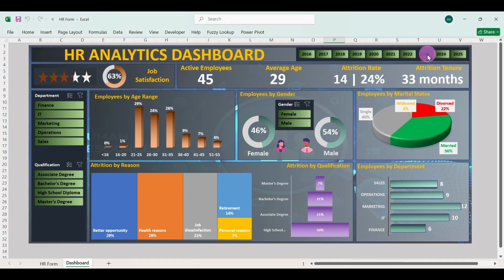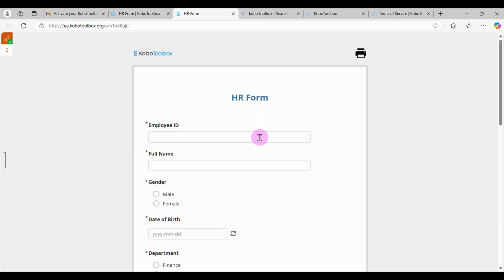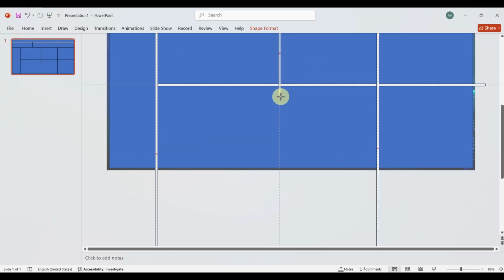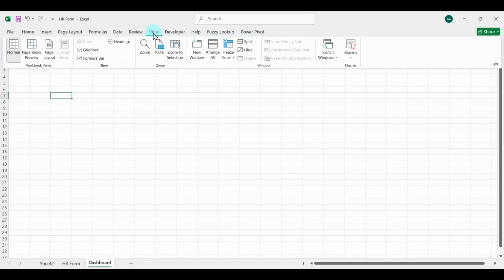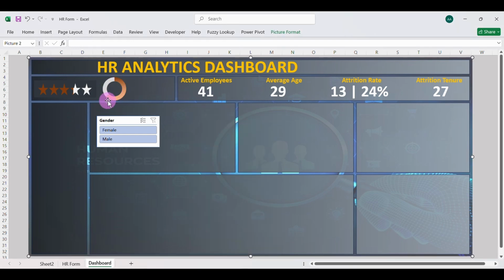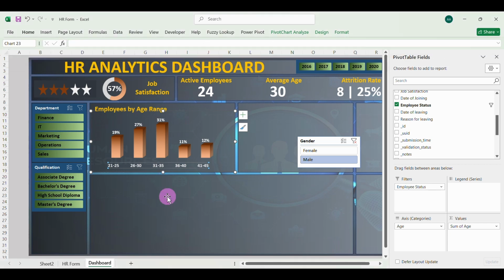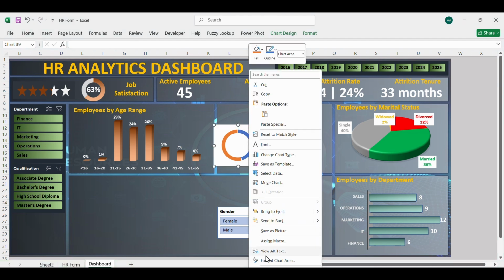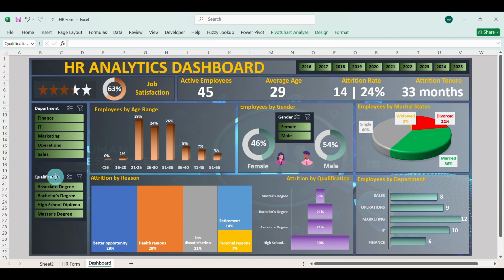Easily Build a Full Data Analysis Project in Excel | Interactive Dashboard | Beginner to Pro 2025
📊 Build a Real-Time Dynamic HR Dashboard in Excel – Live Data, Real Business Application! (2025 Project)
You’ll learn how to create a real-time HR dashboard in Excel that updates with live data—just like the kinds of dashboards used in real companies! This hands-on project will guide you step-by-step as you build a professional, dynamic dashboard that reflects actual HR metrics, allowing you to stay on top of data in real time.🚀

✅ What you'll learn:

1) Form Creation: Learn how to create a user-friendly data-entry form using Kobo, which can be filled out on any device and automatically updates live data for your HR dashboard.

2) Dashboard Background: Design a clean, professional background that makes your real-time data pop, ensuring your dashboard looks polished and functional.

3) Data Visualization: Master the art of transforming live data into interactive charts and graphs, giving you the power to generate insights quickly—just like the ones used in real business environments.

If you have any challenge, please kindly put it in the comments.

🎥 Video Timestamps:

0:00 - Introduction
1:24 - Form Creation
28:39 - Dashboard Background
43:24 - Data Visualization